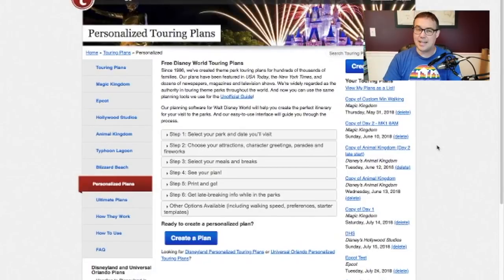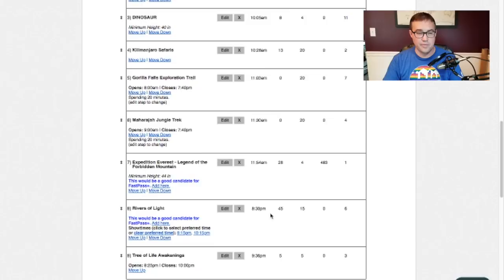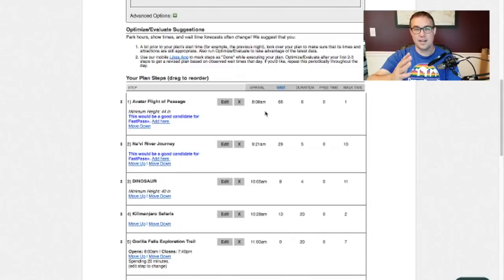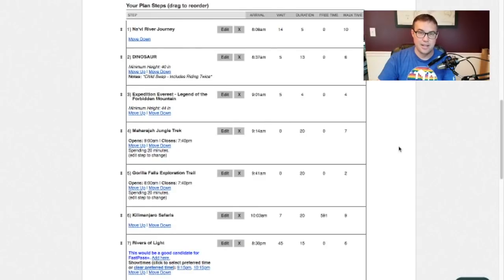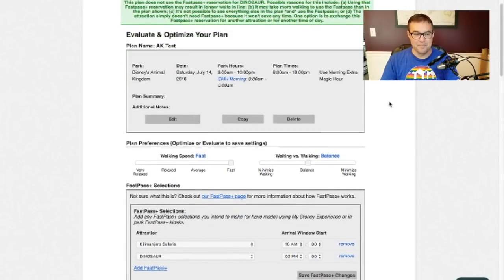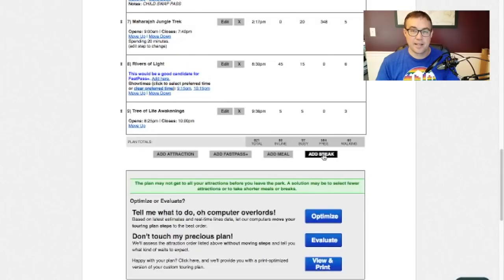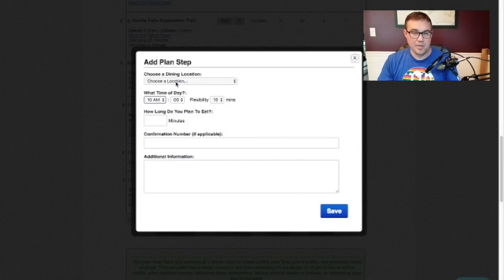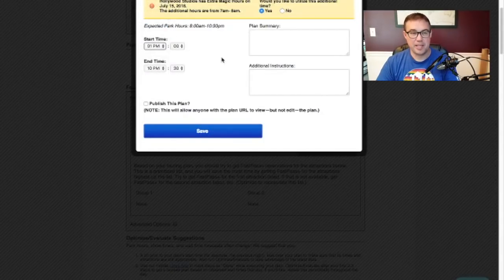Common Questions About Personalized Touring Plans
Brian took some popular questions about Personalized Touring Plans and attempted to answer them!

We know this is a long one, so here are some times to help you find what you may be looking for:

What to do if the first ride's wait is too long at rope drop - 4:33
Using Child Swap - 8:45
Finding the best attraction for FastPass+ - 9:48
Forcing the Optimizer to use FastPass - 13:05
Using the Evaluate feature - 14:02
Adding breaks and using breaks for unlisted items - 15:45
Saving time for character meets - 18:40
Using multiple plans to switch parks - 19:58

For tips on how to beat the crowds and amazing tools to customize your trip visit TouringPlans